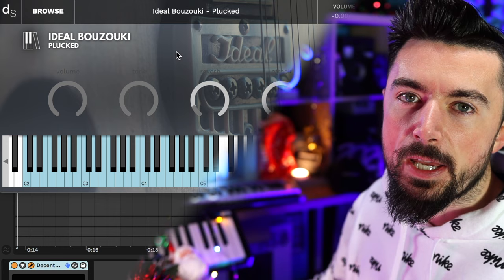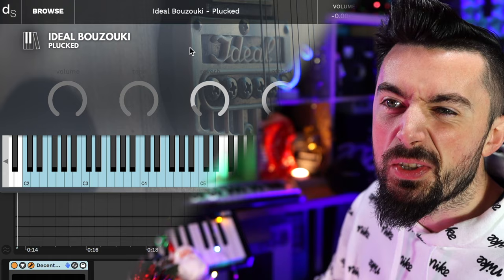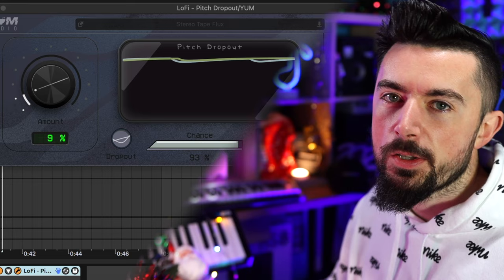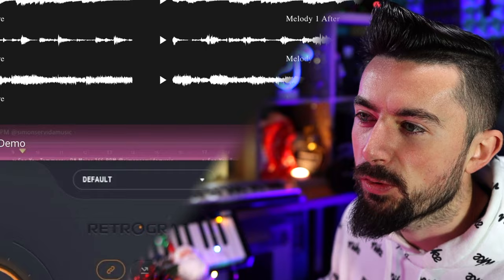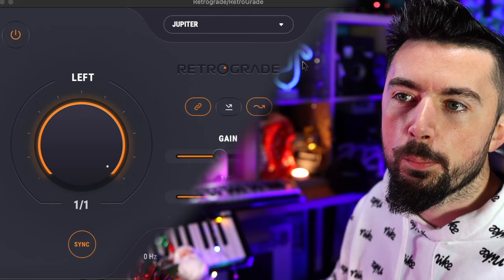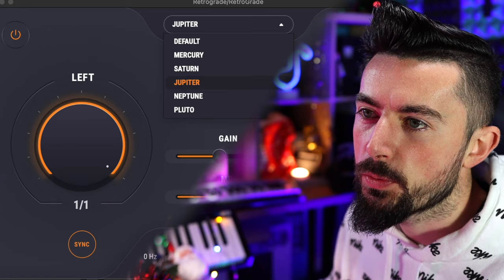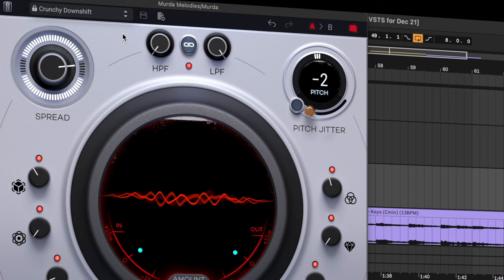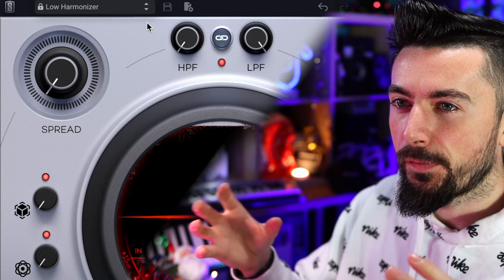NEW FREE VST PLUGINS FOR DEC 2021 (& GREAT PLUGIN DEALS TOO)